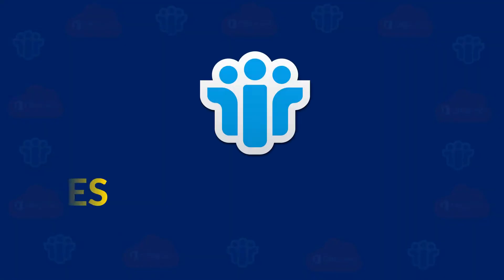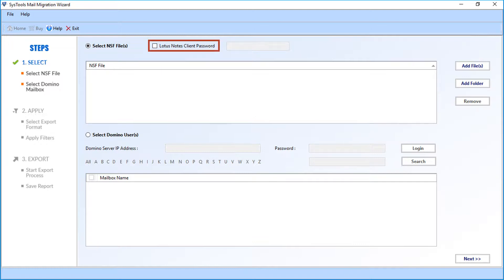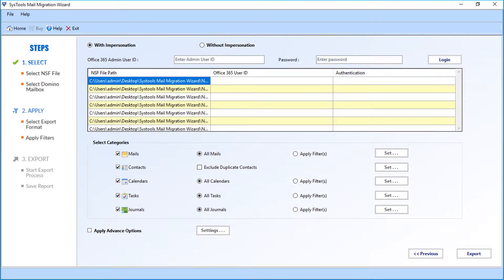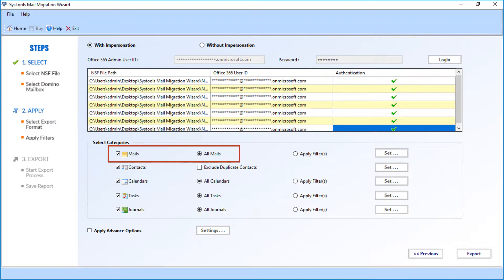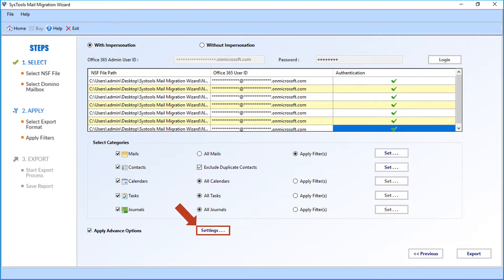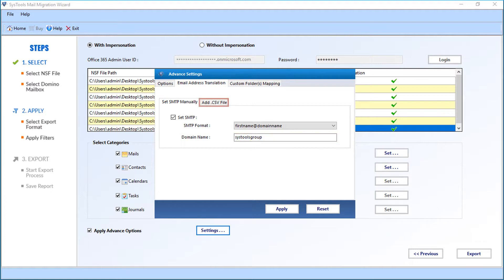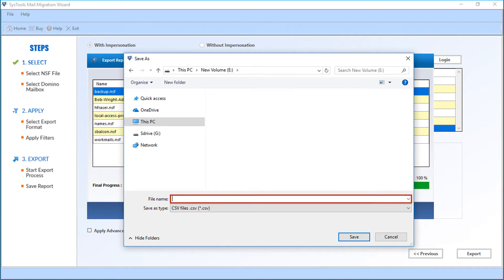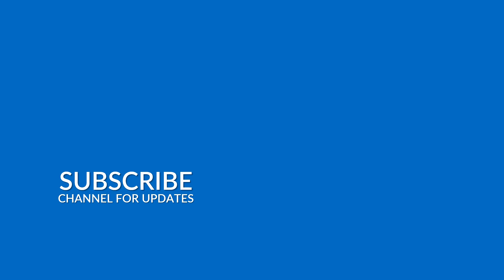Migration of Lotus Notes to Office 365 | Old Mail Migration Software